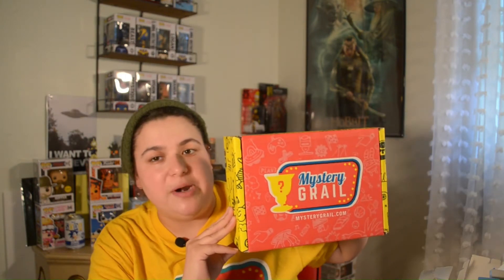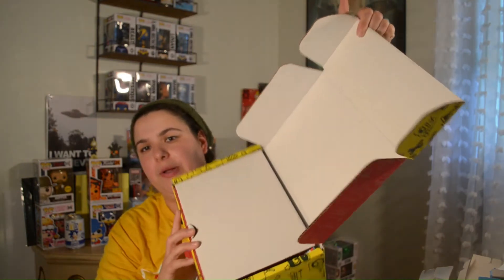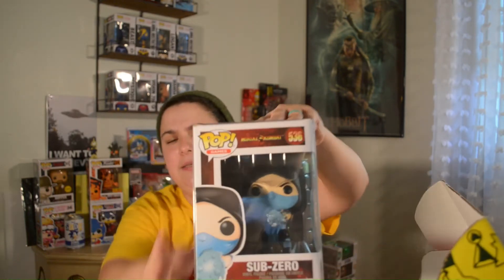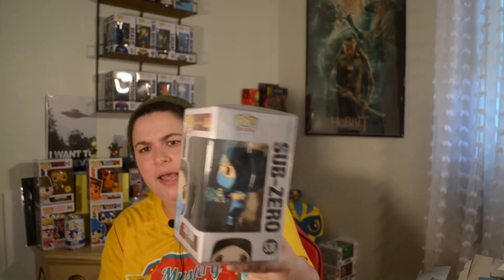Mystery Monday: Mystery Grail Unboxing Box # 15!!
Today I unbox the 6-20-21 Mystery Grail drop.

NOT guaranteed value so be prepared to possibly loose money on these boxes.

Mysterygrail.com is the sister site of 7bucksapop.com

Every Sunday at 3PM they drop $15 mystery boxes.

Sign up and get 200 free tokens.

Each mystery box contains one Funko Pop!, candy, and Scratch off card.

I've got pops for sale via the Whatnot App and Ebay.

Whatnot page: Regalseagull_ga